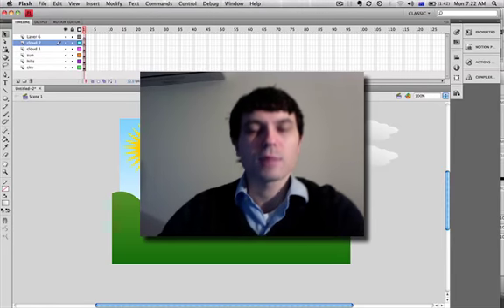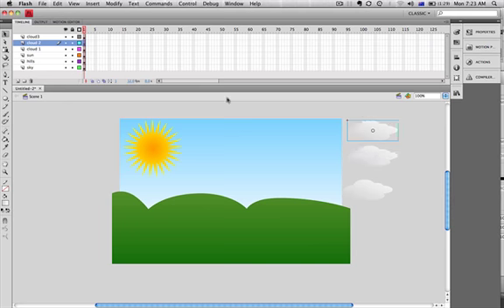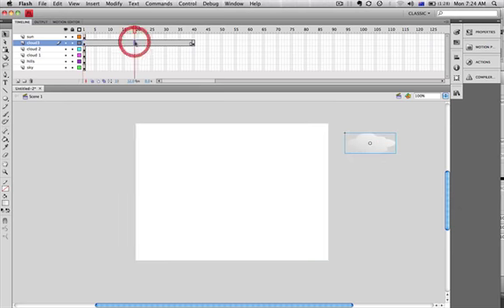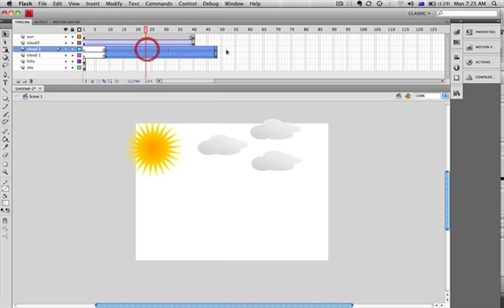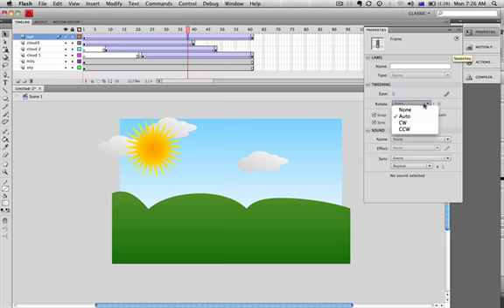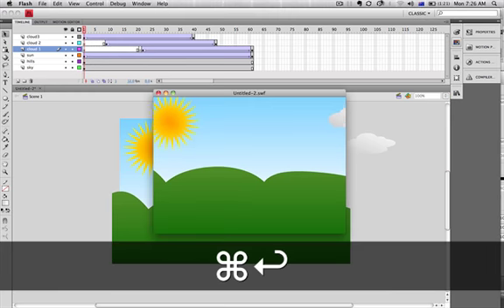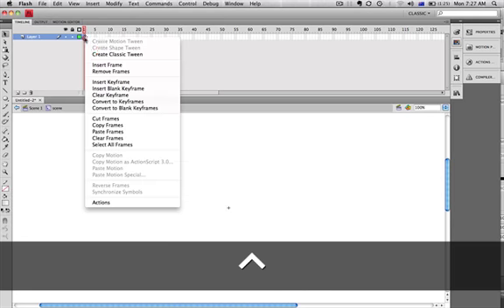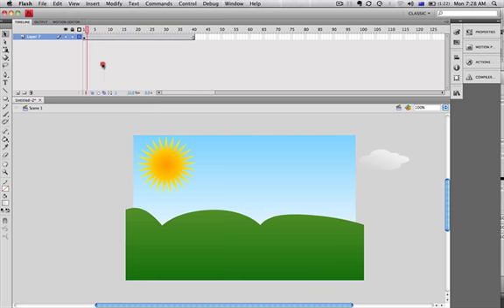Basic flash animation cs4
Learn some basic tools in flash